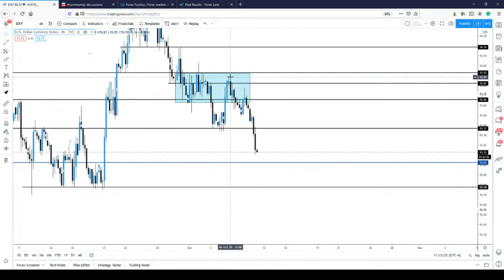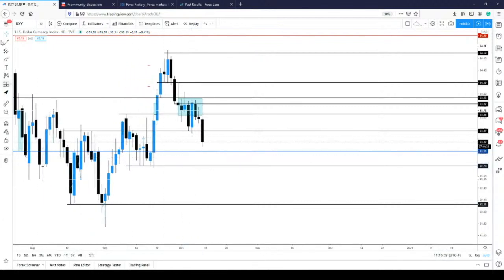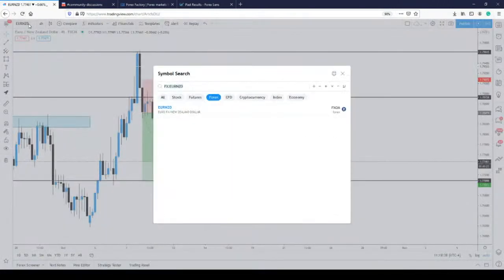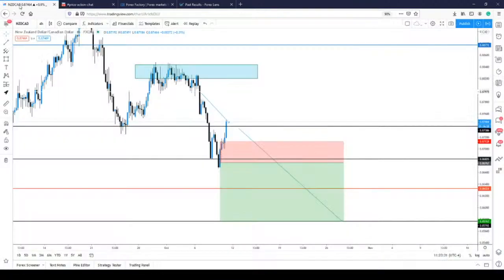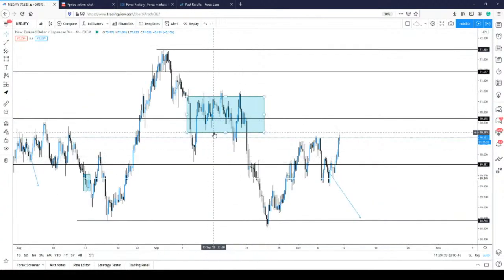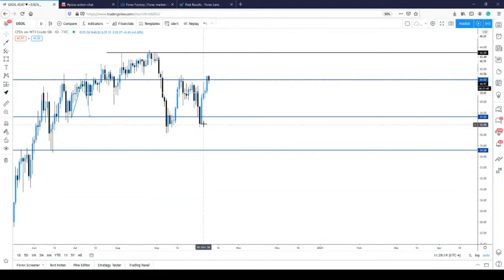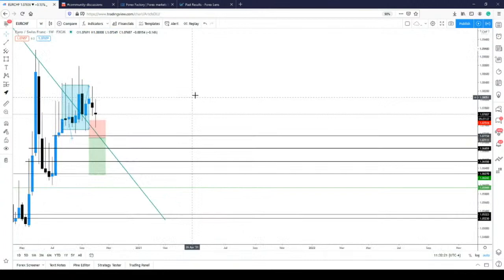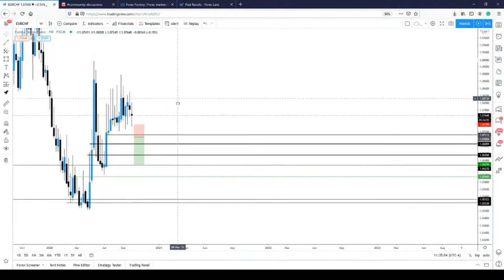Price Action FRIDAY - New York Live Session (Free)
In this video, we teach one of the best trading Ichimoku trading strategies out there. The IchimokuTrading System is a set of indicators that is also designed as a standalone trading system. IchimokuKinkoHyo is its full name, and translates to "one look equilibrium chart", which means traders can identify the trend and look for potential trading signals with just one look.

Although it may seem very complex at first glance, the Ichimoku trading system is actually a really straightforward and easy to use indicator. Using the Ichimoku Trading, one can identify key support and resistance levels, trend direction and generate trading signals very easily. Our trader specializes in Gann Analysis, and studies the work of W.D Gann. He incorporates this with the best Ichimoku TradingStrategy and together it is a very profitable trading system. Make sure to listen to the all the rules carefully, write it down, and go over it a few times if you are unsure. Also, it is important to use proper risk management when trading any strategy.